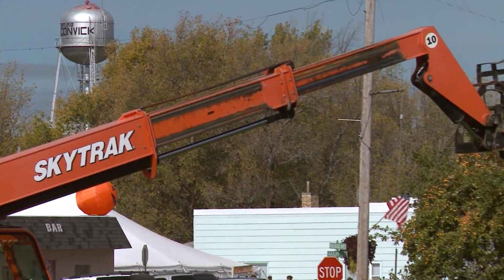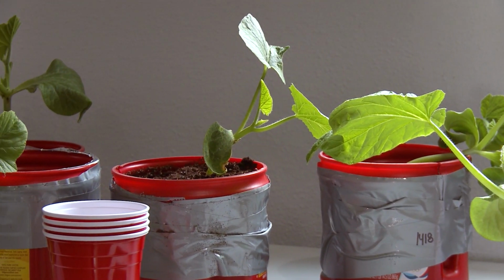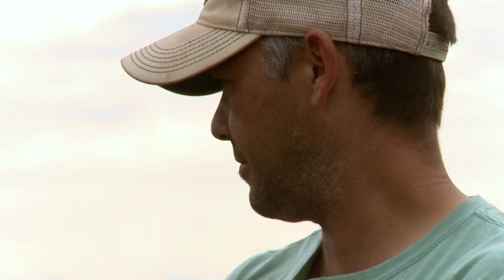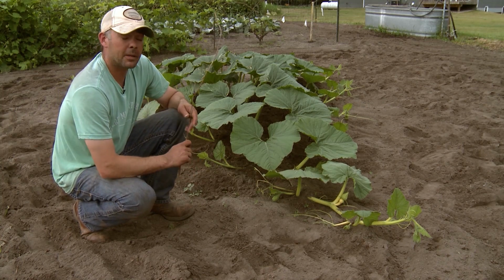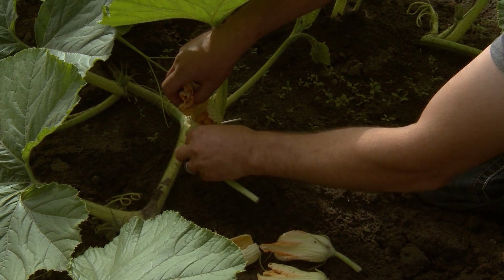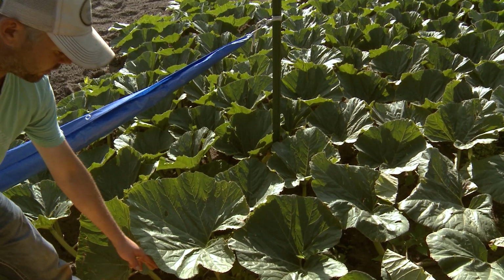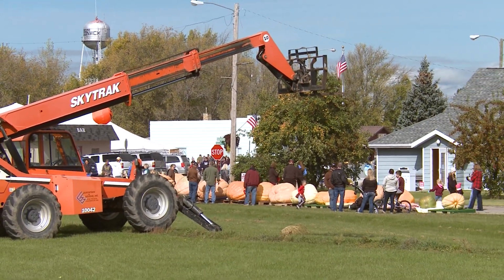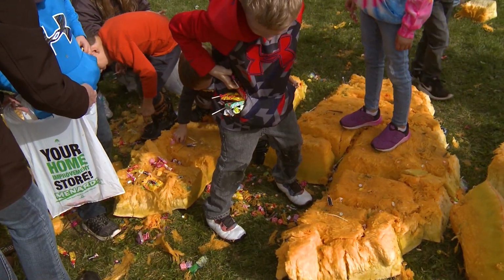Common Ground 1213: Gonvick Pumpkin Days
J.J. Solberg of the Clearbrook/Gonvick area invites us into his pumpkin patch where he carefully grows an enormous pumpkin to compete with his peers and neighbors at Gonvick Pumpkin Days.

Common Ground: Season 12, Episode 13 - Gonvick Pumpkin Days

The Clean Water, Land and Legacy Amendment & the Minnesota Arts and Cultural Heritage Fund